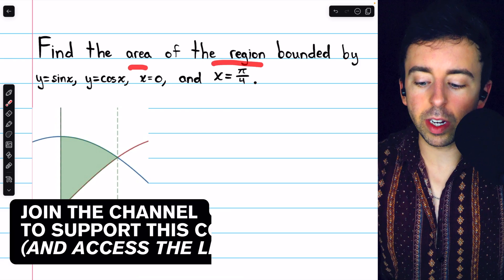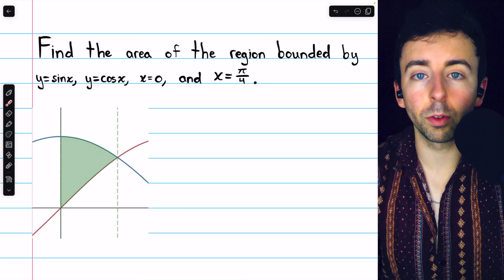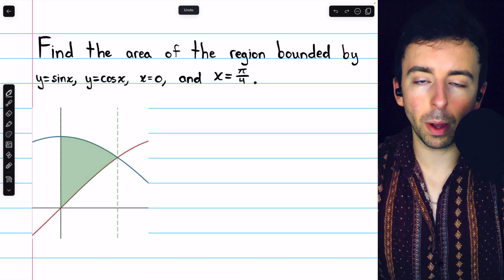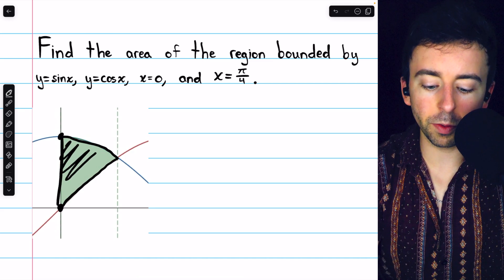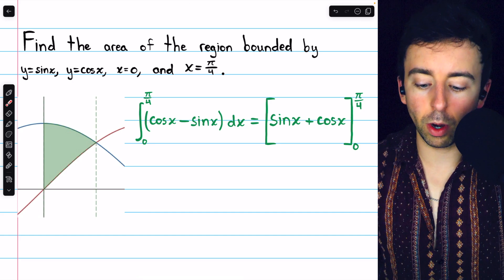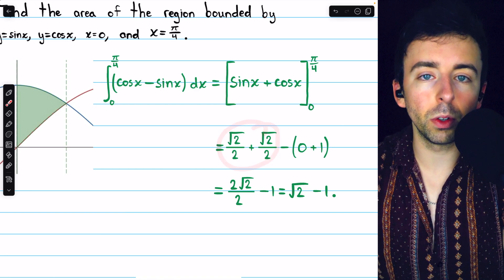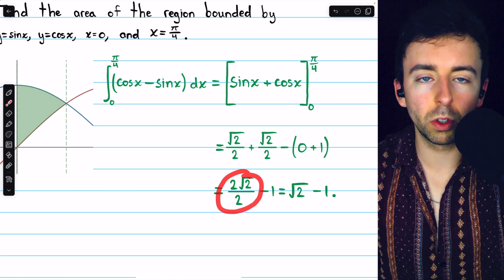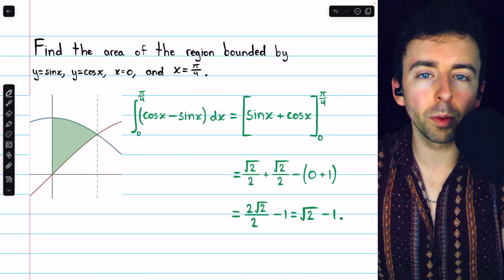Find Area of Region Bounded by y=sinx, y=cosx, x=0, and x=pi/4 | Calculus 1 Exercises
We go over how to find the area of the region bounded by the functions y=sinx and y=cosx, with horizontal bounds of x=0 and x=pi/4. This is the area between sinx and cosx from the origin to the point where they meet at pi/4. To find the area of this shaded region, we must integrate the difference of the upper and lower functions from 0 to pi/4, and the trig integral involved is elementary.